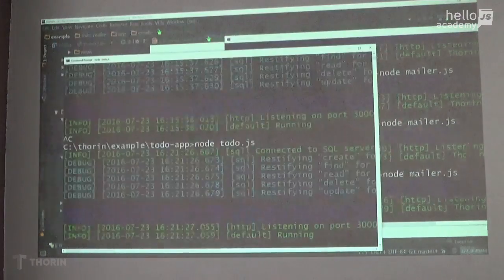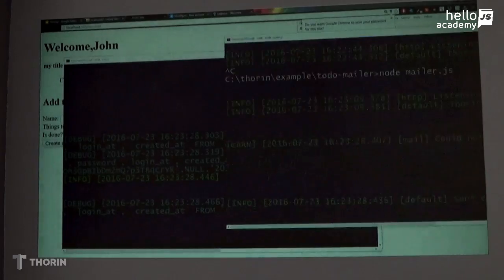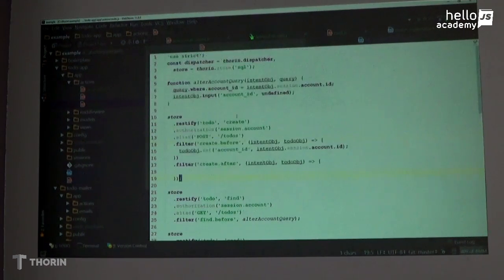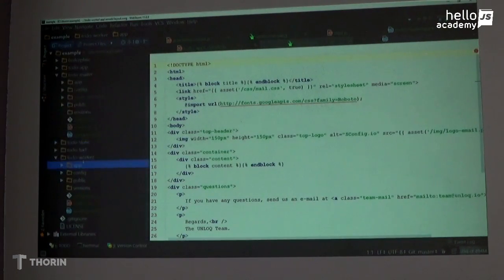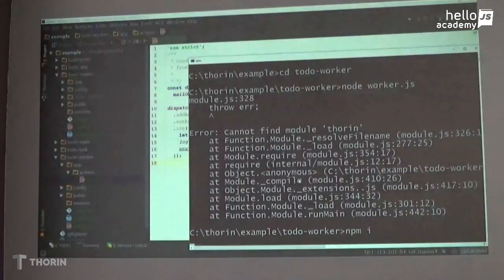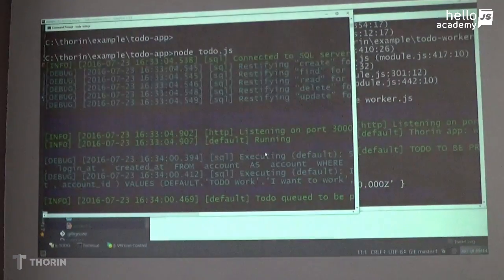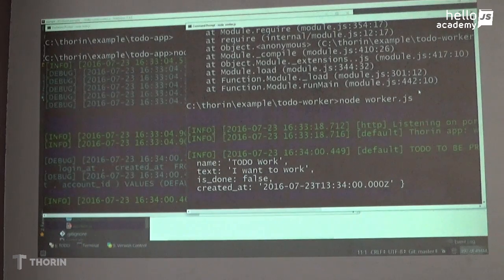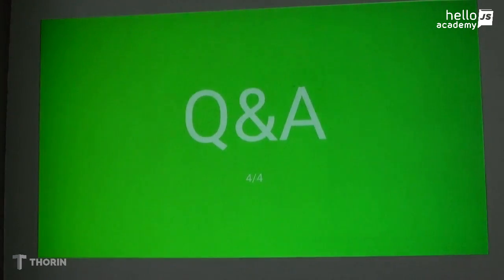helloJS Academy - Thorin.js Training - part 9